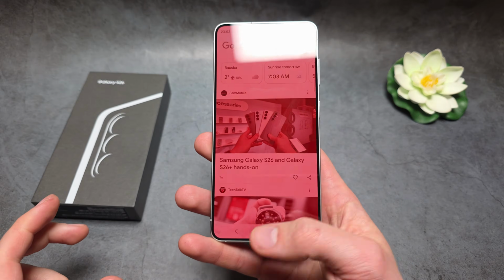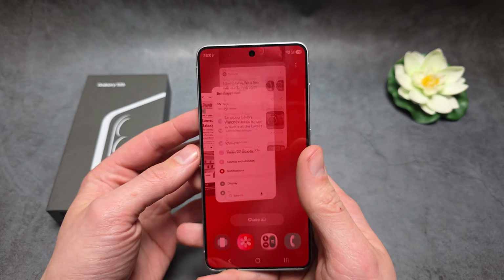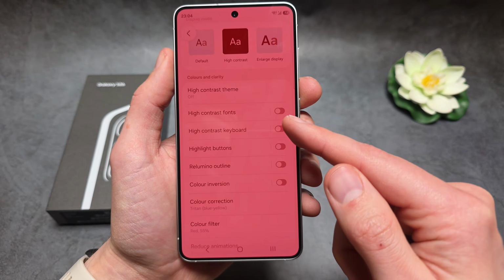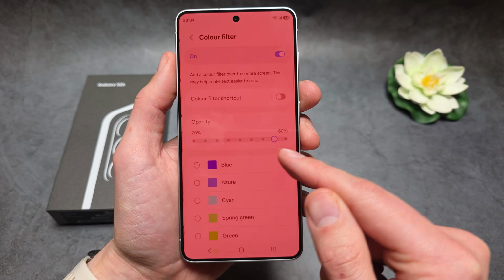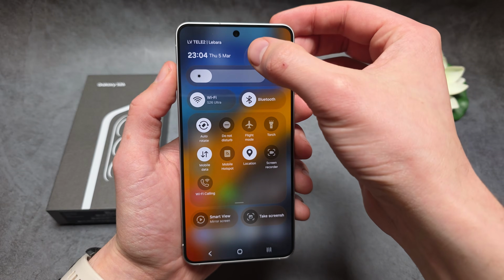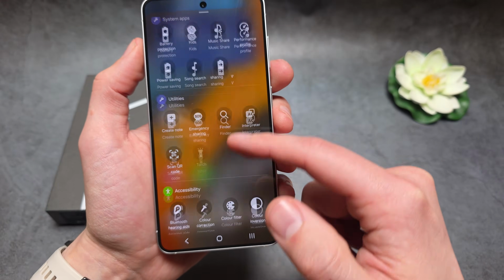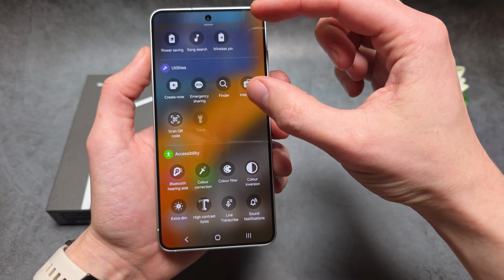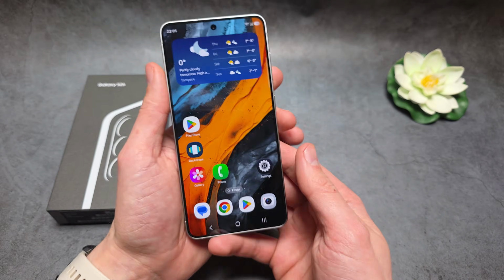Samsung Galaxy S26 - How to FIX Screen Colors, Display has Red, Green, Yellow ,Blue tint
What to do if Samsung S26 or S26+ Screen has Problems with Screen color or it has Tint on it.